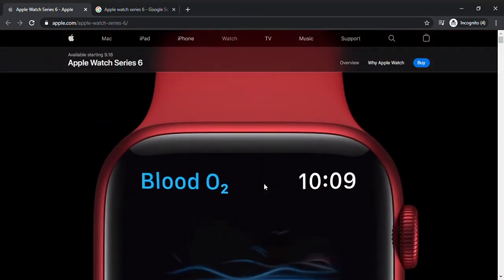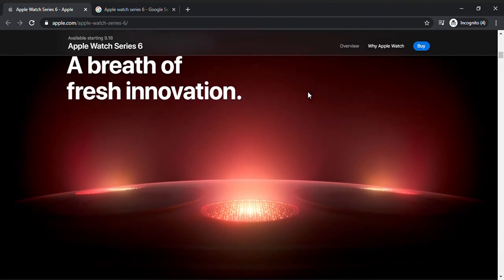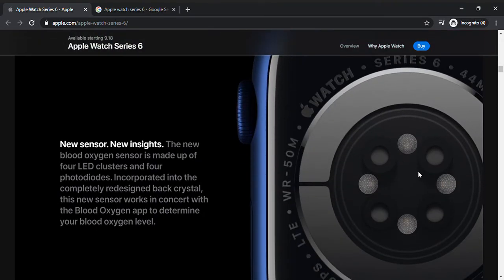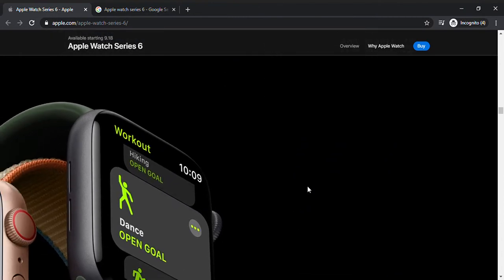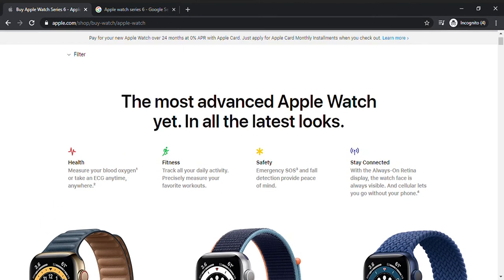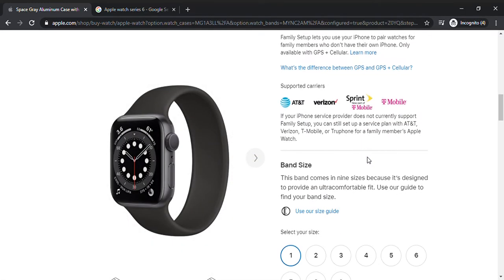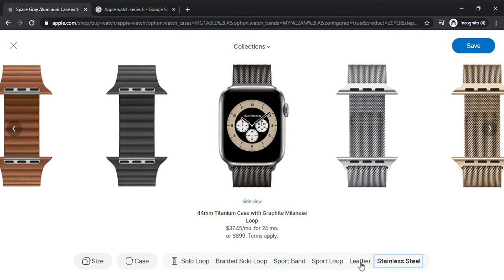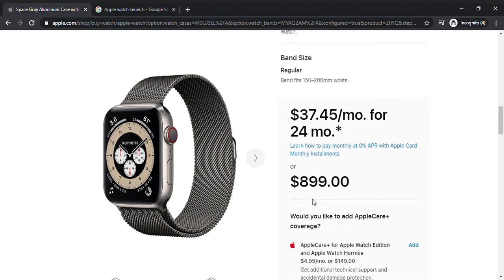The Apple Watch Series 6???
Cheapest price: $400
Expensive price: $900